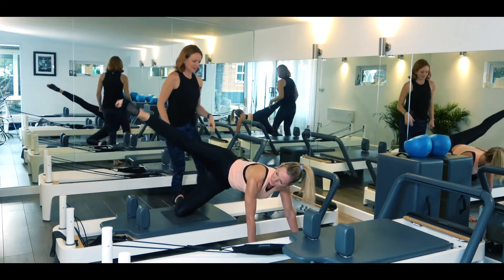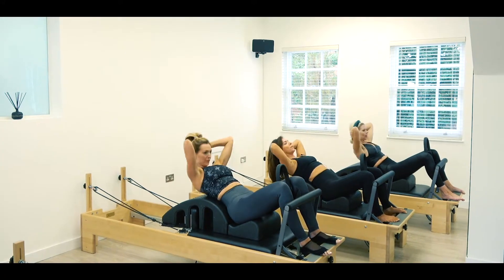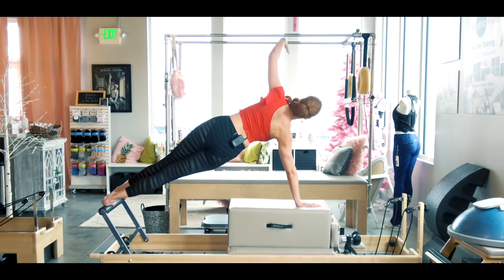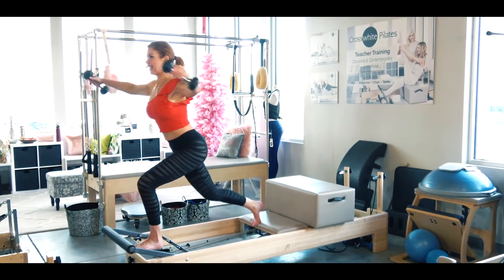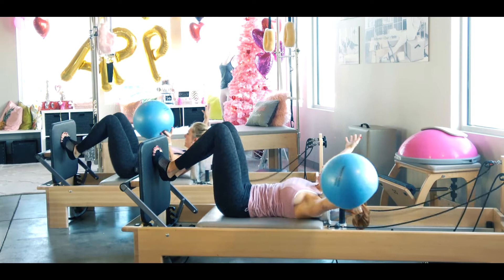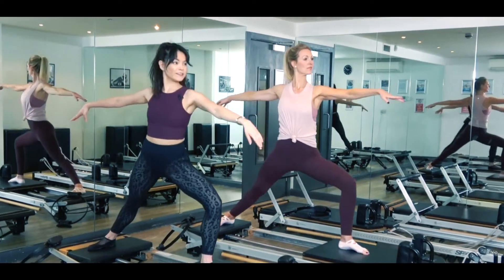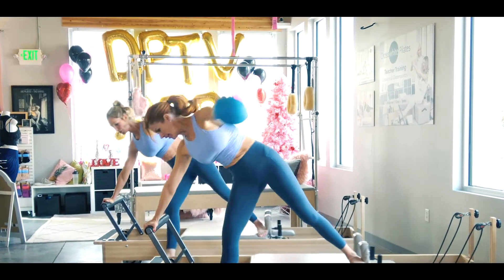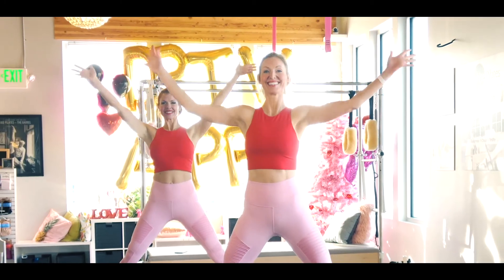Dynamic Pilates TV Showreel (2020)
Welcome to Dynamic Pilates TV - Founded By Expert Pilates Instructors Tiffany Burke & Korin Nolan.

. MORE ABOUT DYNAMIC PILATES TV .

Are you looking for an Online Pilates Class?
Maybe you are  looking for a community with a dedicated pilates video Pilates App?

Dynamic Pilates TV is an online global community dedicated to people that are passionate about pilates but wanting something new and exciting.

Founded by Korin Nolan and Tiffany Burke we have developed into having not only an amazing online pilates community but a very successful Pilates App that is packed full of features...

But theres more:
• We release 4-5 videos a week from restorative pilates to more intermediate and advanced.
• We have an extensive "Pilates Mat Workout" Section to help you with Lockdown and if you cannot get out to a studio.
• The App is designed for all levels
• Dedicated LIVE chat with Pilates Concierge to assist in any questions
• Offline watching of videos
• Pilates with huge selection. of accessories
• Dedicated Pilates in pregnancy section

We have several options open to you when thinking about joining our community... but first why not take advantage of our FREE 14 Day trial and access all the Dynamic Pilates TV content ($18.99 thereafter).